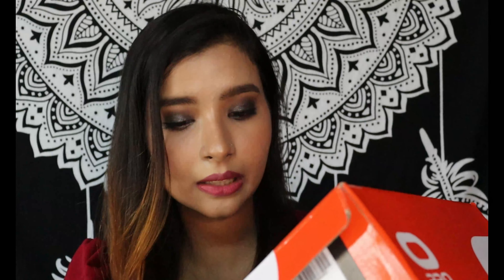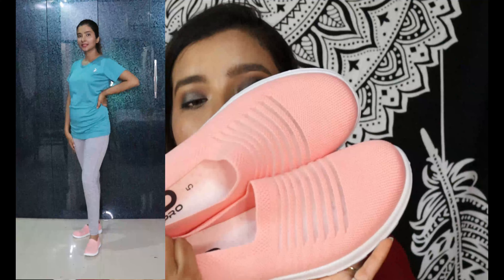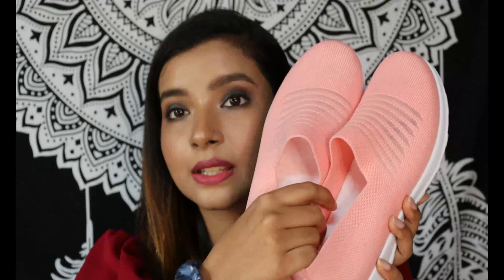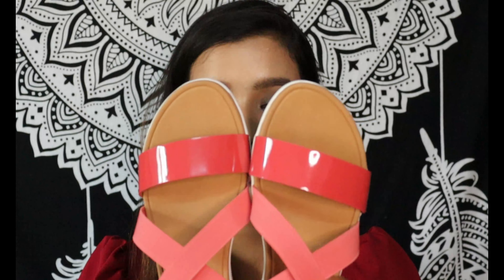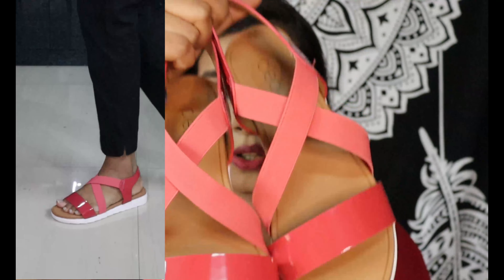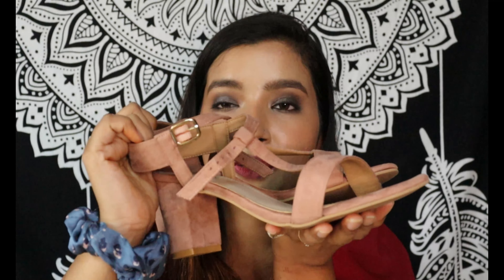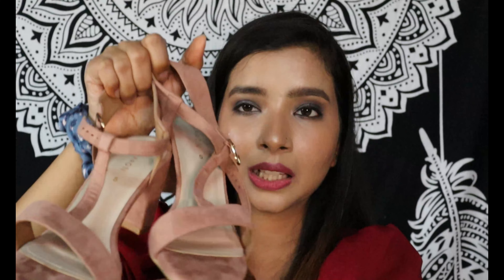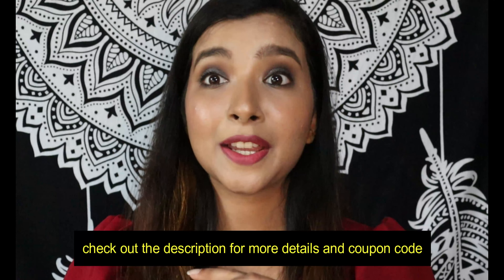khadims footwear haul video under Rs. 999 || khadims sent me 3 pairs of footwear 😱 | SHREYA AGRAWAL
NOTE :- The offer is valid till 31st July 2021 only !

I HOPE U ALL LIKE IT. DO SHARE THE PICTURES WITH ME.

If u like this video then do support me

Also check Out previous videos :-

HOW TO POSE AND CLICK PICTURES WITH FAIRY LIGHTS | EASY SELF PORTRAIT IDEAS AT HOME | SHREYA AGRAWAL

XOXO-
SHREYA